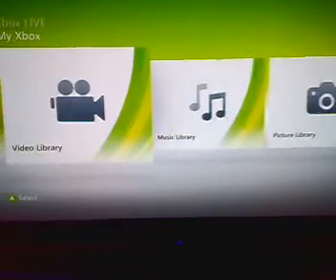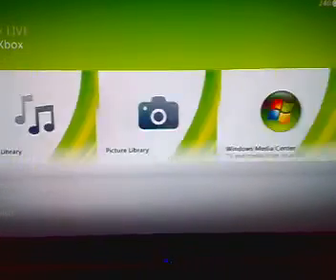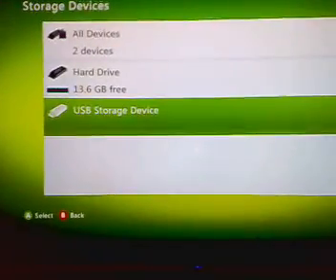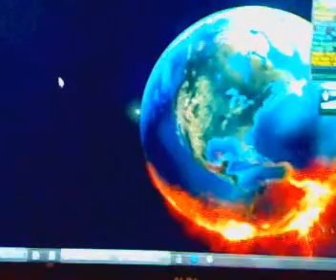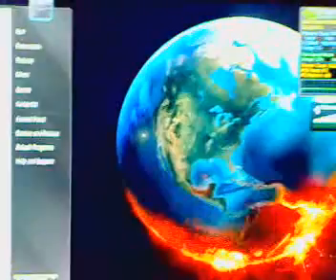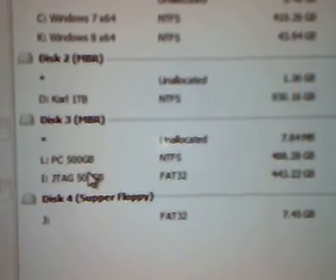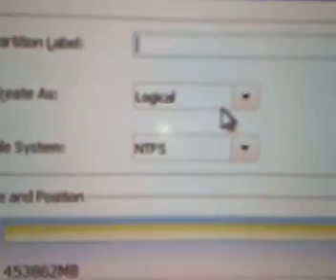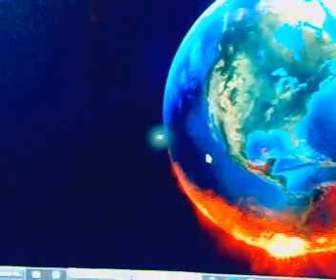Formatting External HDDs to Work With the Xbox 360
Quick video showing how to correctly format an external HDD to work with an xbox 360 so you can watch films, listen to music from it. You can also play games from it if you have a JTAG hacked or RGH'd console by using XeXMenu of FSD.